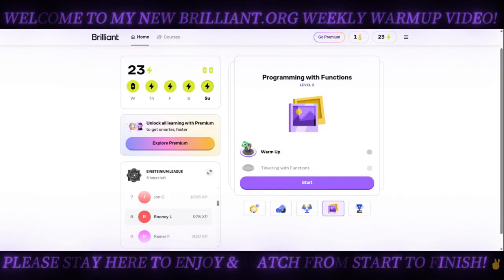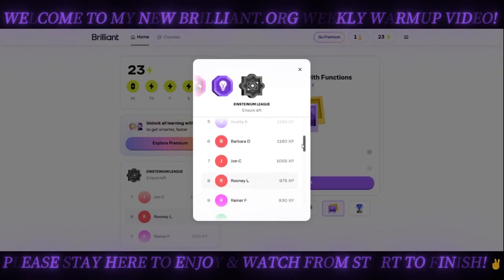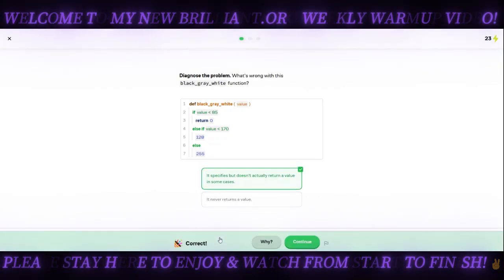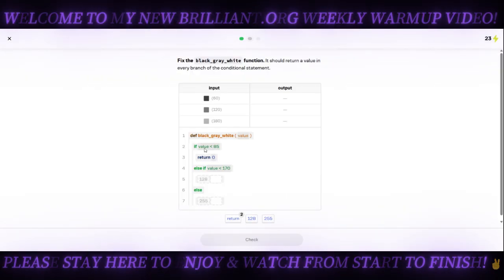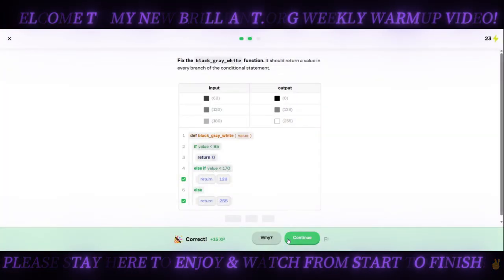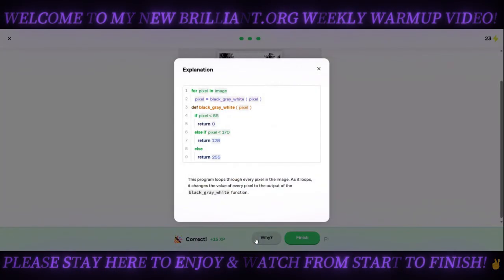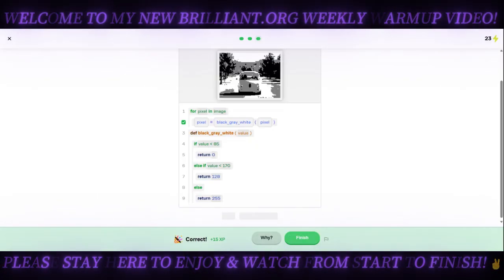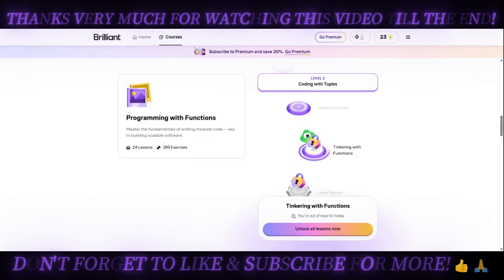Brilliant.org Weekly Warm-up (29 March)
My same chapter has returned right at the end of busy month of March, once again I'm focusing on some warm-up questions as a recap, retesting personal knowledge skills with the exercises previously done online in Brilliant.org (from 'Programming with Functions' chapter).

Video timestamps
0:00 Homepage & introduction (Brilliant.org continuation)
2:10 Warmup question 1 (Diagnose the given problem)
3:38 Warmup question 2 (Fix the given function)
4:58 Warmup question 3 (Filter the given image)
6:56 Perfect! Let's keep the momentum going. (+55XP)
7:22 Conclusion (Exercise completion and final thoughts)
8:55 End-of-week final outcome (shorts with music)